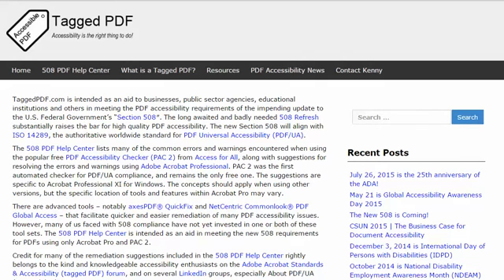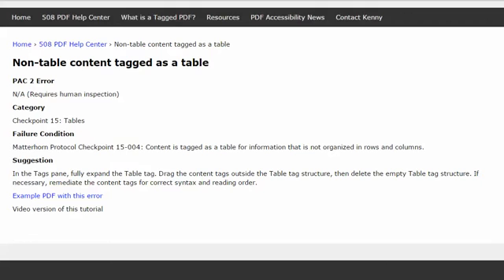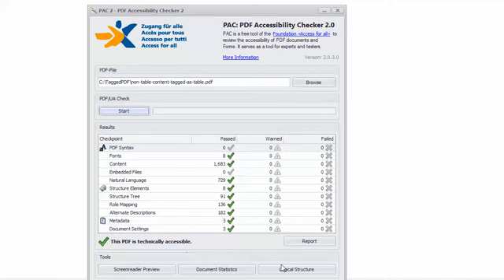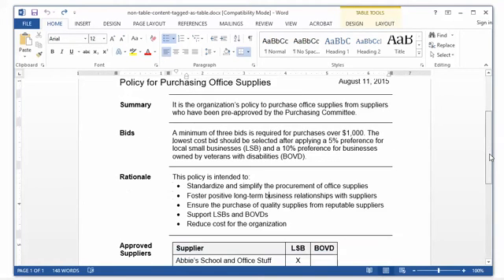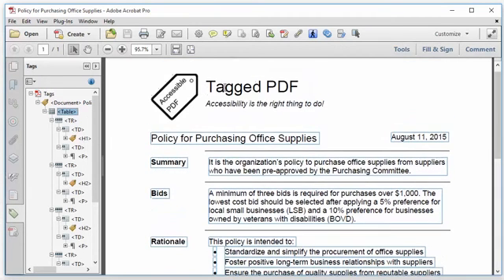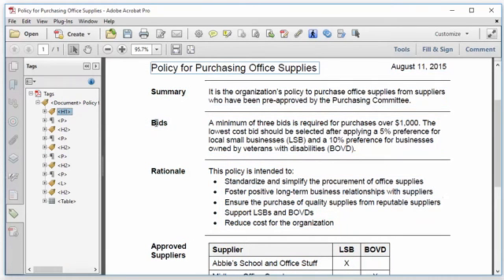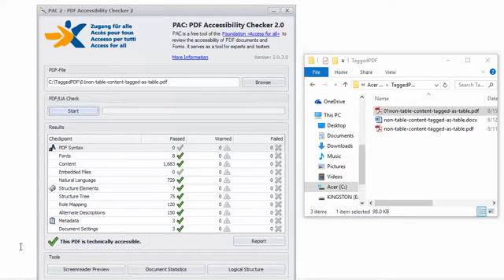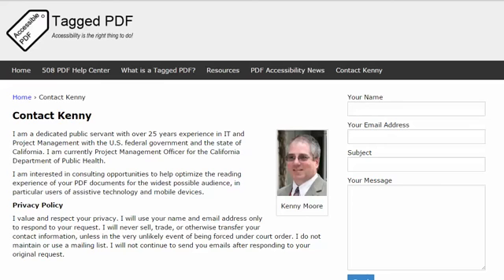non table content tagged as table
Kenny Moore of TaggedPDF.com presents a suggestion for resolving the PDF accessibility error "Non-table content tagged as a table", using PAC 2 and Adobe Acrobat Pro.